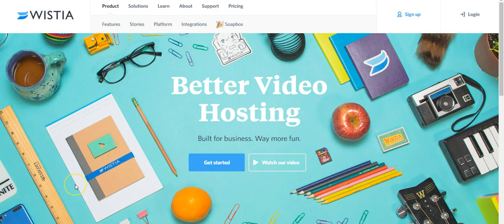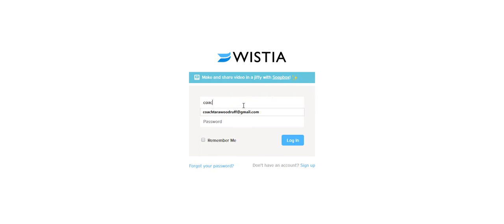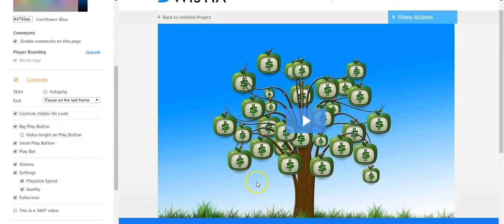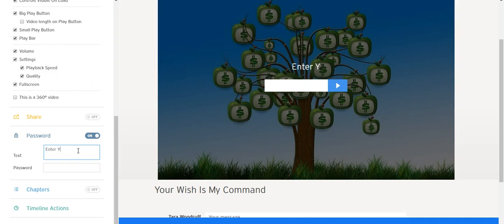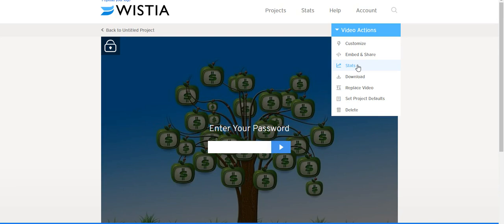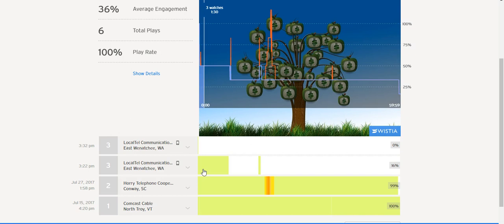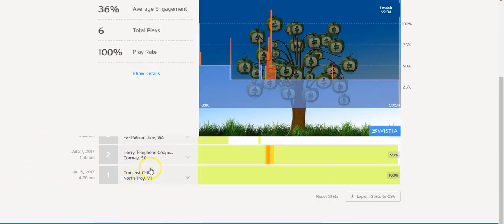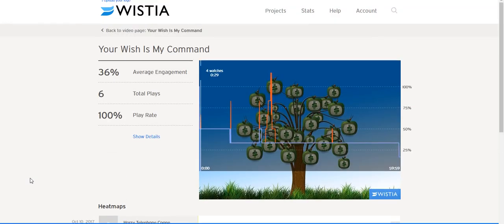Wistia for free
How to use Wistia to have an Ad-free presentation, without any Related videos showing up on the sidebar To use in Webinars or to send to your prospect.